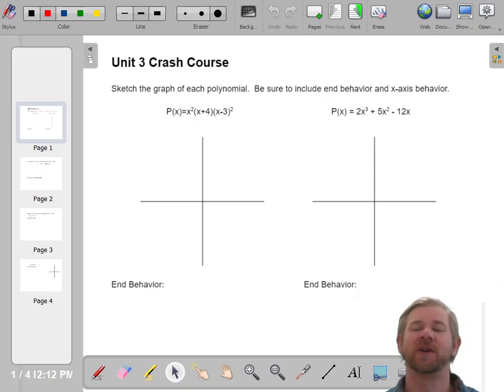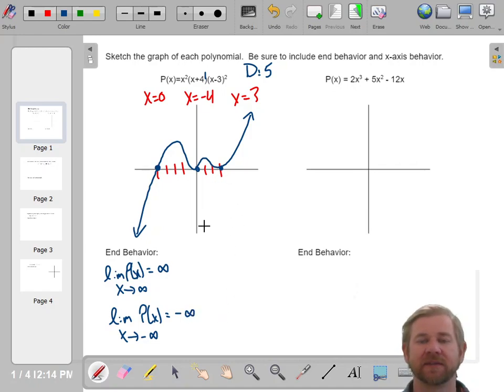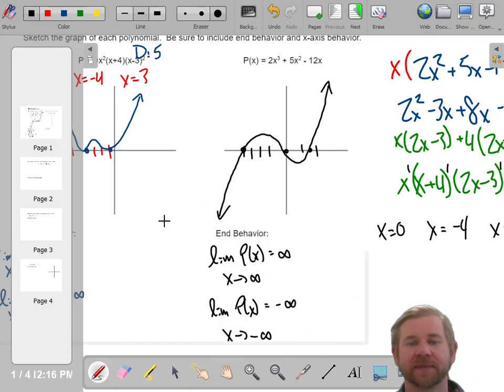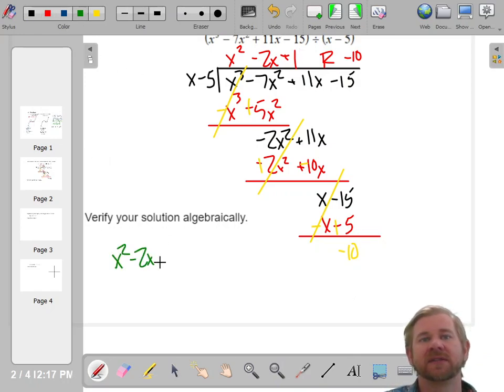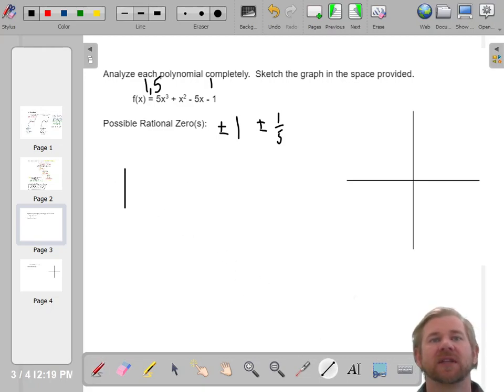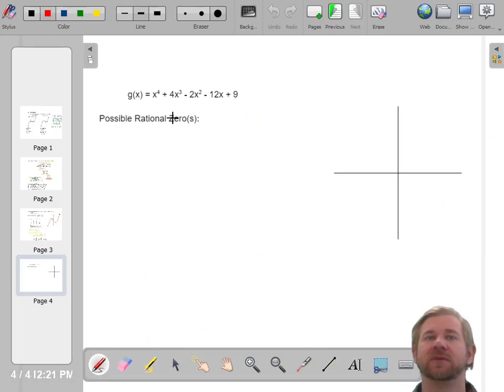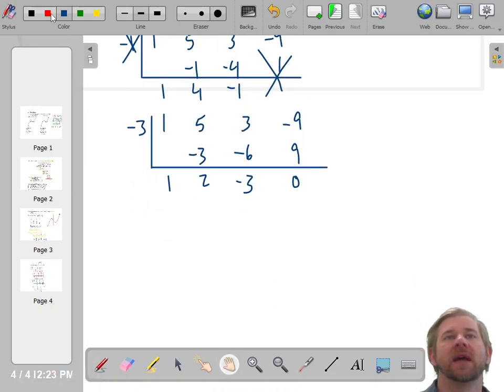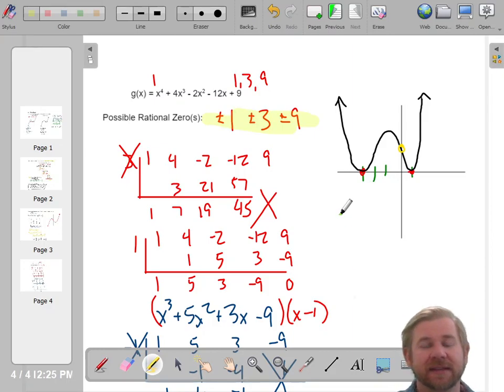Unit 3 Crash Course